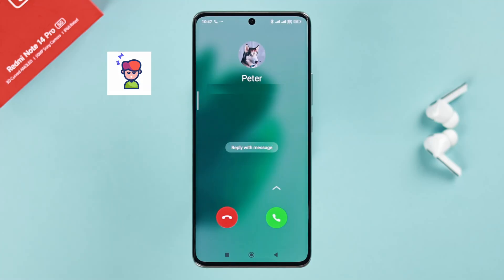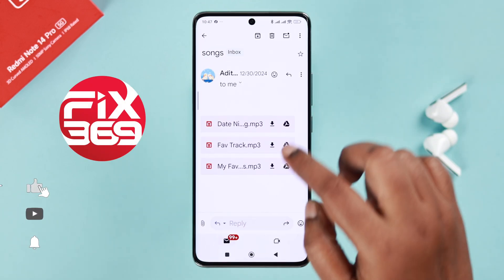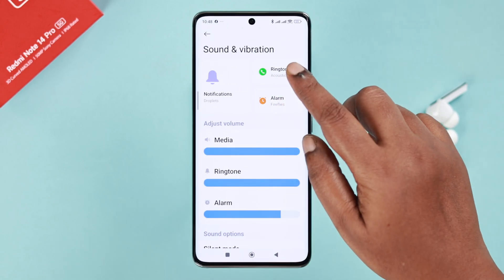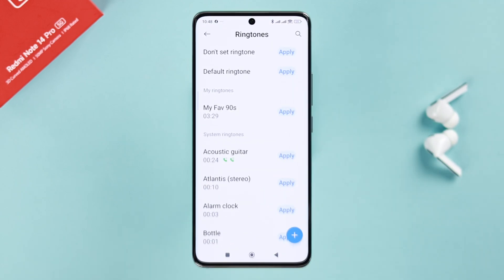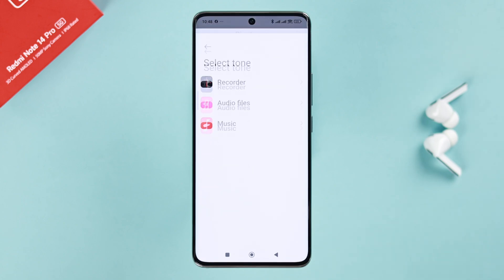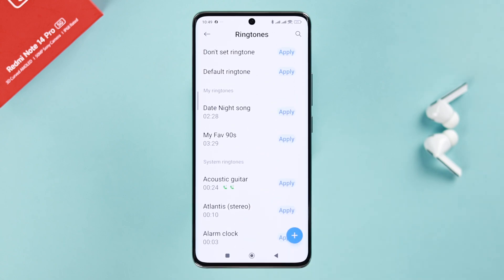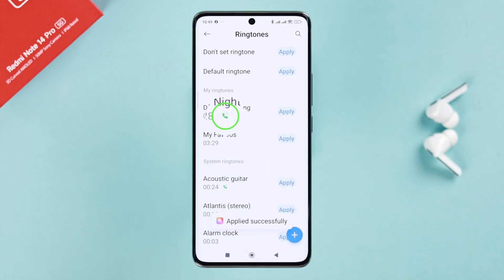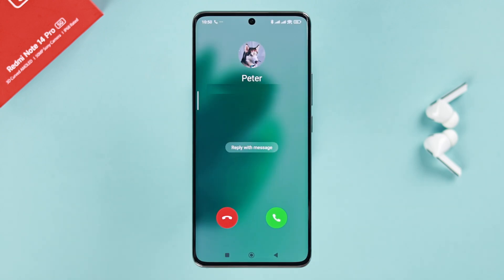Redmi Note 14 Pro: How to Setup Song as Ringtone! [Custom]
Can’t set your favorite songs, voice recording, or any music as a custom ringtone for your new Redmi Note 14 Pro 5G running on Xiaomi HyperOS when tired of the default sounds? Need help to change the default Xiaomi Ringtone on Redmi Note 14 and set a custom sound to personalize your phone? You’ve come to the right video.

Follow the 2-step guide to change and customize the ringtone on Xiaomi Redmi Note 14 Pro to set any song or music as you wish. We will also show you how to se 2 Ringtones for 2 different SIMs as well.

0:00 Intro: Redmi Note 14 Pro Setup Song as Ringtone
0:10 Ensure MP3 songs/Audio is in your Phone Storage
0:19 Step 1: Change Ringtone on Xiaomi Redmi Note 14
0:46 Step 2: Import and Apply Custom Ringtone on Redmi Note 14